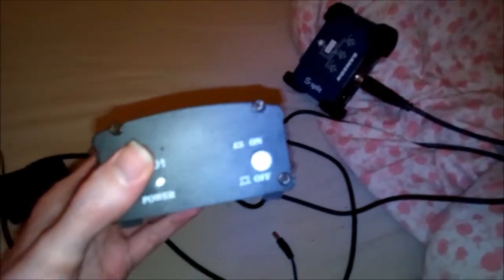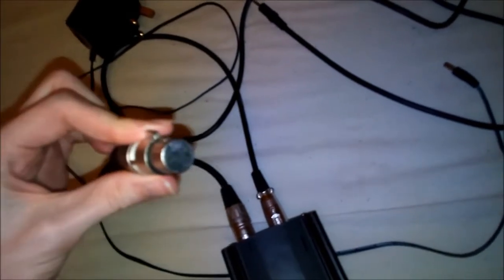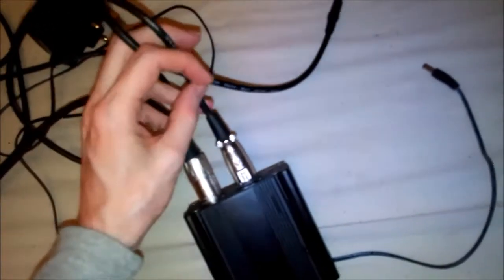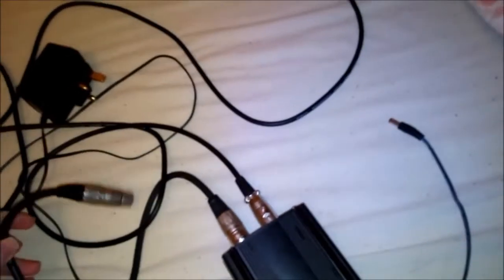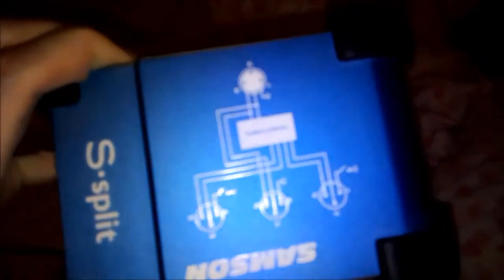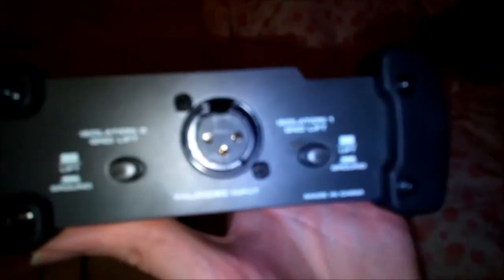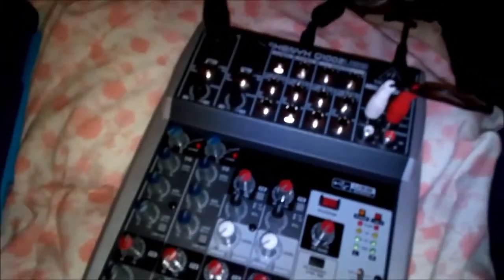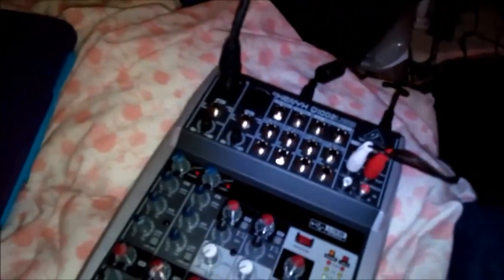how patreon money helps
for Full past broadcasts.

Aerith Radio is an independent radio station offering 24/7 gaming music  also  available on TuneIN Radio App.

Support us on Patreon or Support the show via buying games from our partners at Kinguin, G2A & green man gaming by clicking on there icons